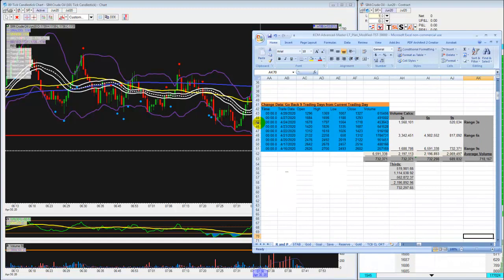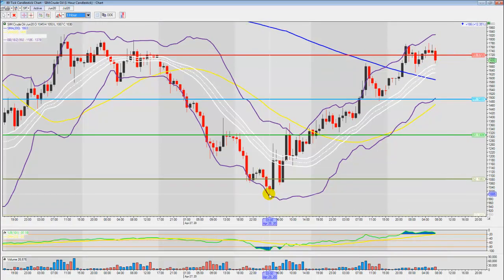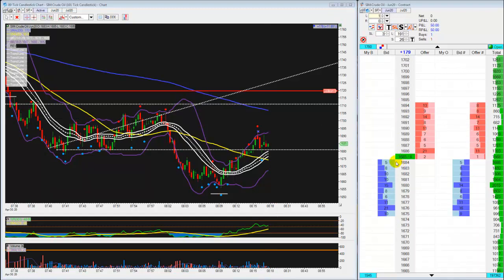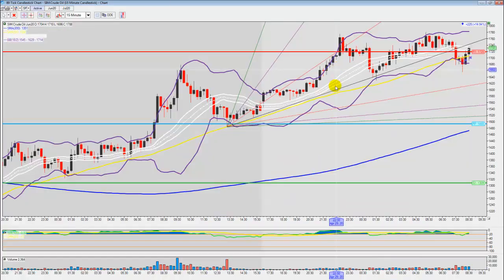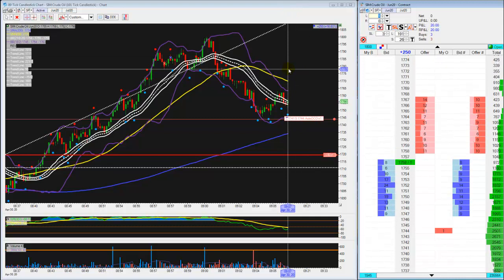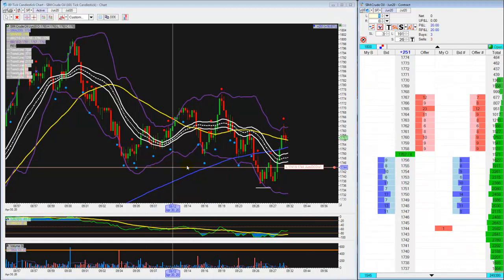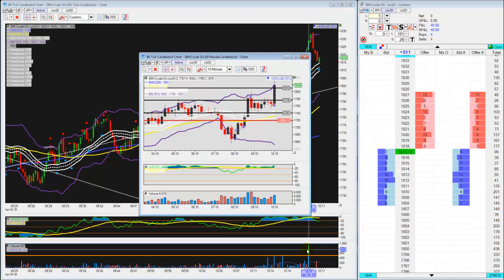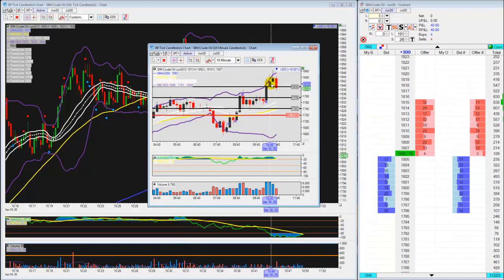VTT Day 2